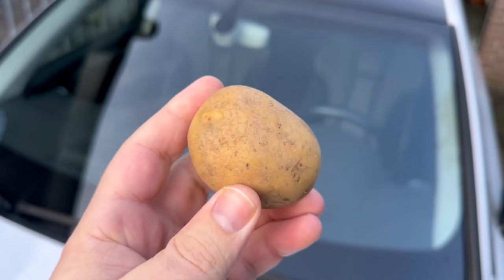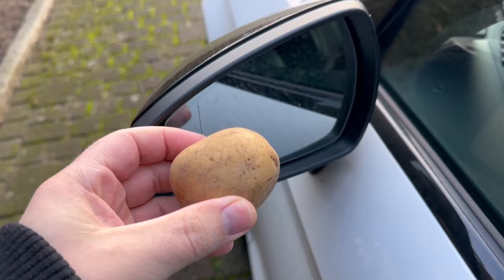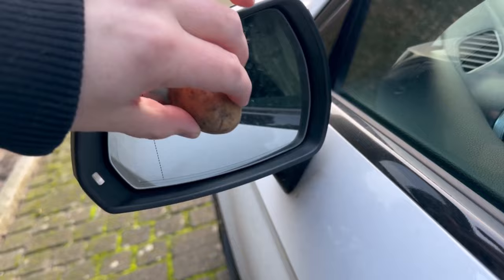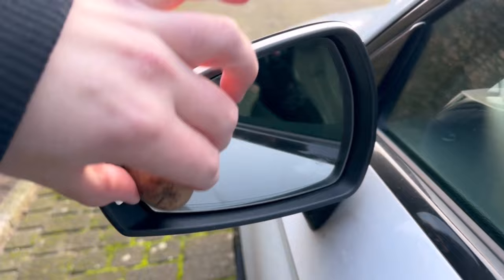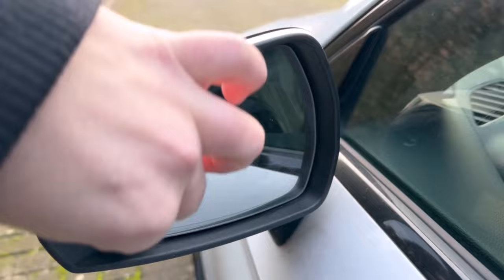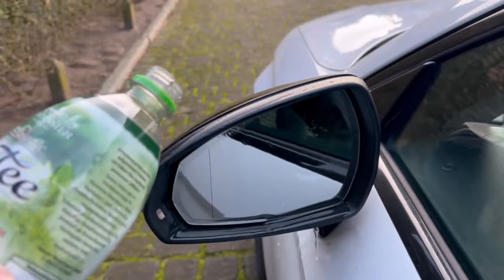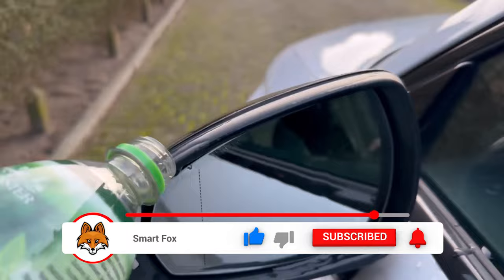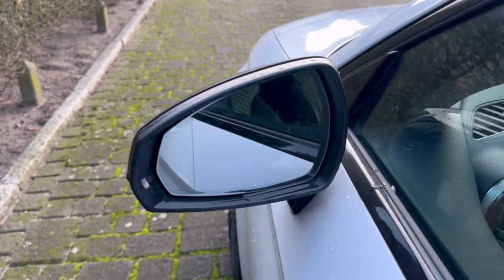Rub your Car with a Potato and WATCH WHAT HAPPENS💥(Amazing)🤯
Have you ever rubbed a potato over your car? Here I show you why you should definitely do that!

Rubbing the car with a potato certainly sounds a bit strange, but wait until you find out what the reason is. Because thanks to the potato we can create an incredible advantage on our car.

For this, you should cut the potato open and then rub the cut surface over your mirror! You will see that even stubborn dirt will be removed by this. But the whole thing has another advantage.

Because you have applied a beading effect on the mirror by the starch in the potato. This means that water simply rolls off and no longer sticks to the mirror. So you also have a much better view.

If you don't want to waste a potato, you can also do this with the skin. Just rub the inside of the potato over your mirror. If you have never tried it this way, you have to try it!